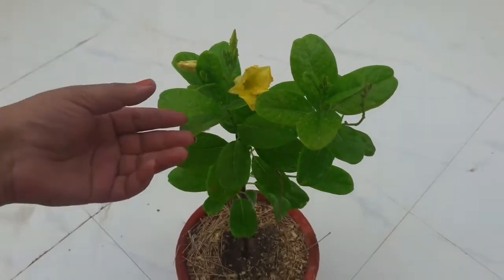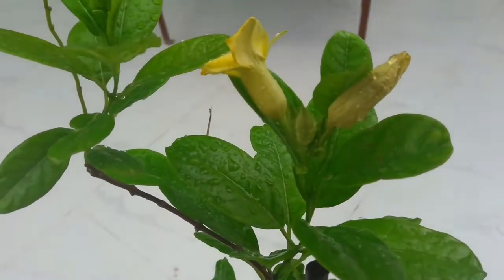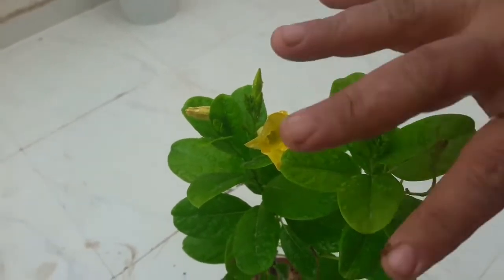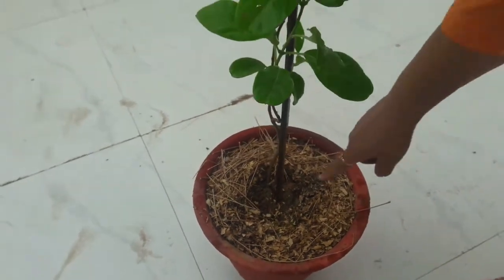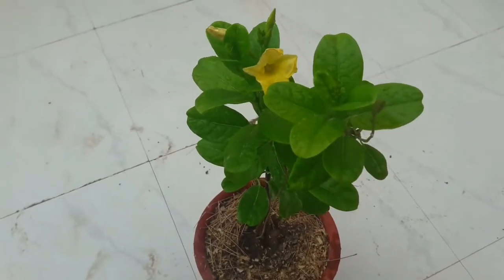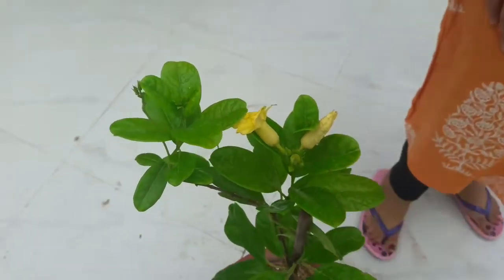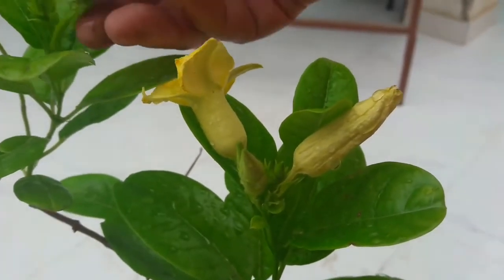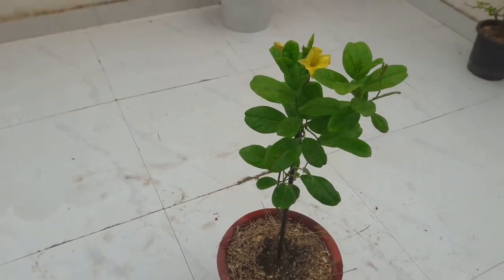How to Grow and Care Allamanda Plant || Fun Gardening